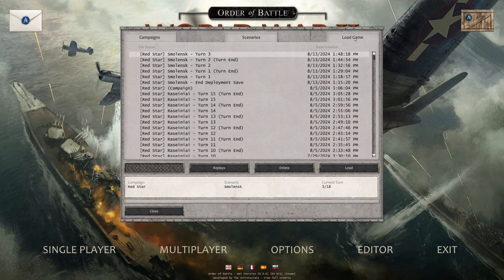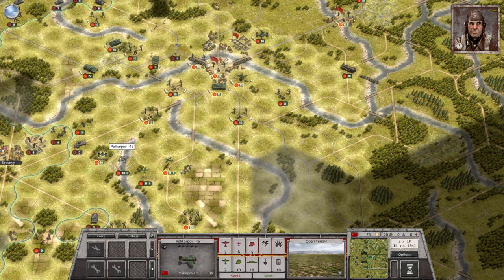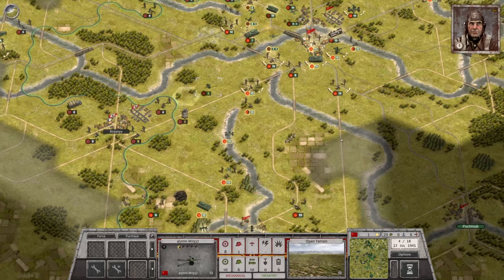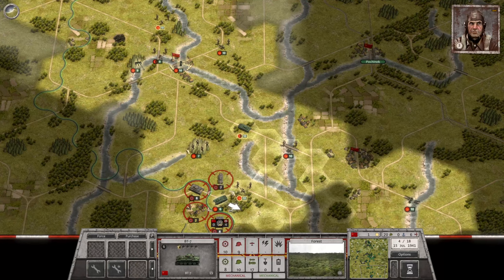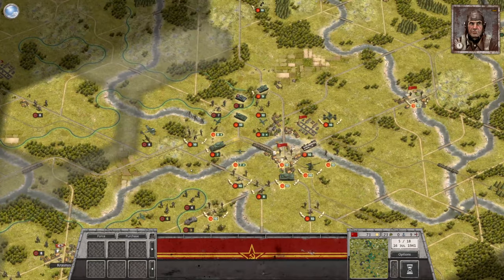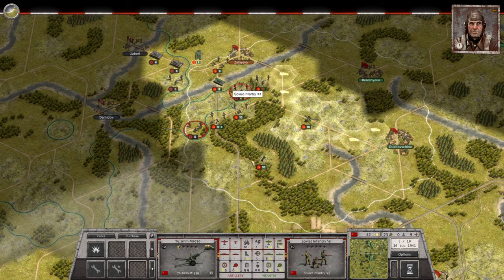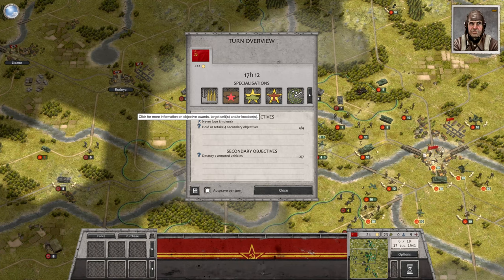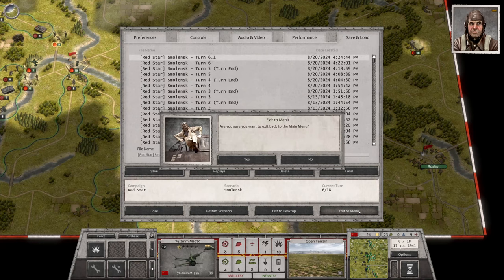EPISODE 230 - Order of Battle WW2 - Red Star - Smolensk - Part 2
00:00 Intro
05:20 23:05 Allied Turn 3
19:56 Axis Turn 4
22:50 Allied Turn 4
32:36 Axis Turn 5
36:48 Allied Turn 5
47:06 Axis Turn 6
50:08 Review and Next Time

Order of Battle: U.S. Marines - Defeat
Order of Battle: U.S. Pacific
Order of Battle: Winter War - Win
Order of Battle: Allies Defiant
Order of Battle: Allies Resurgent

Order of Battle: Kriegsmarine
DEVELOPER:The Artistocrats
PUBLISHER: Slitherine Ltd.